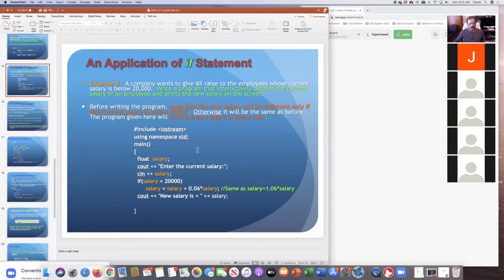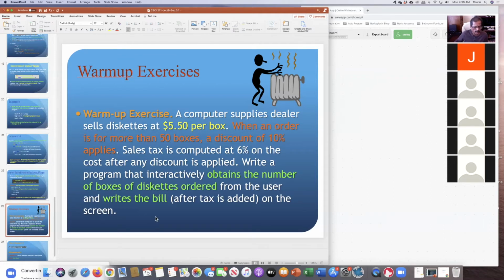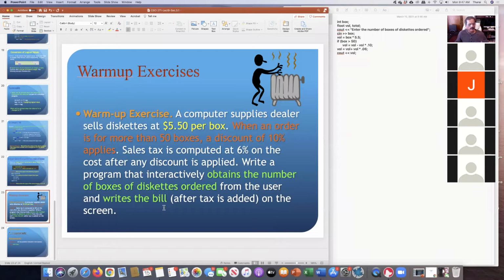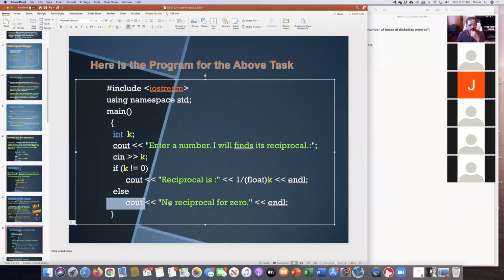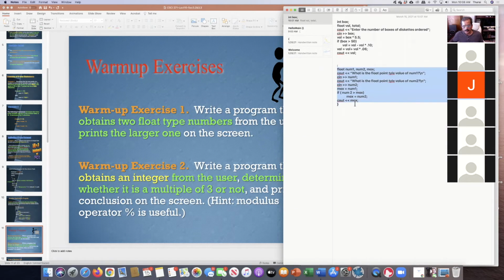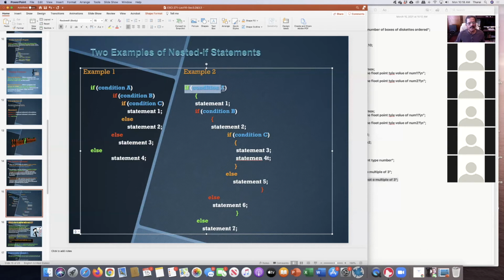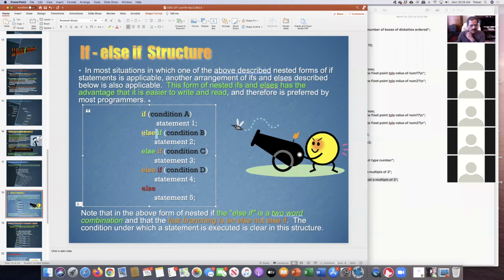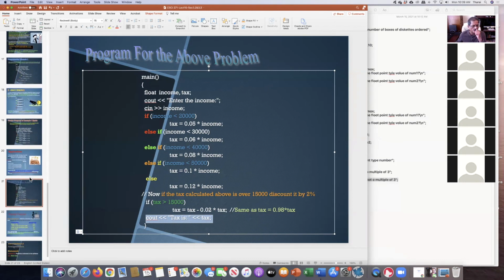CSCI271-02-Class12 Mar 15